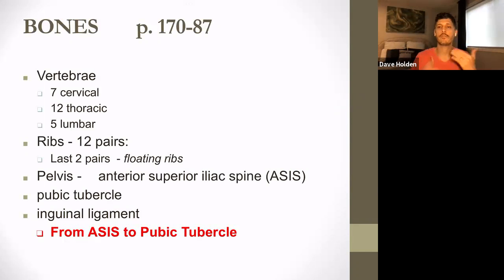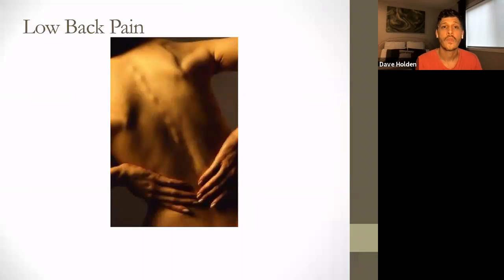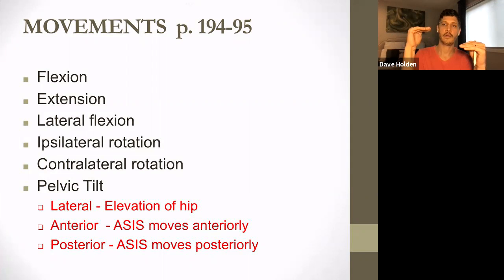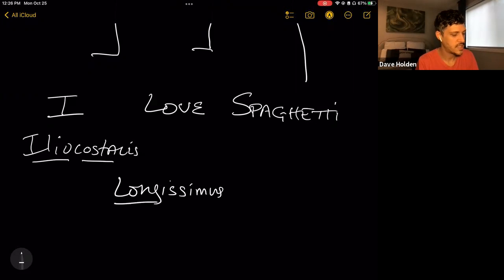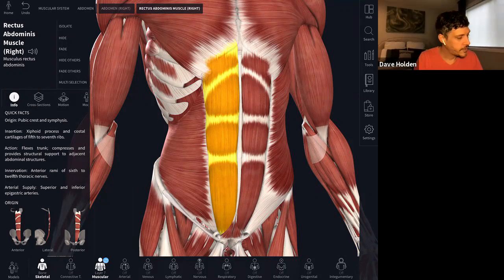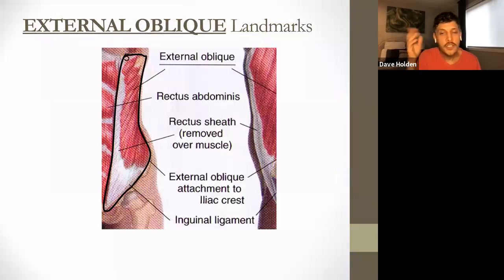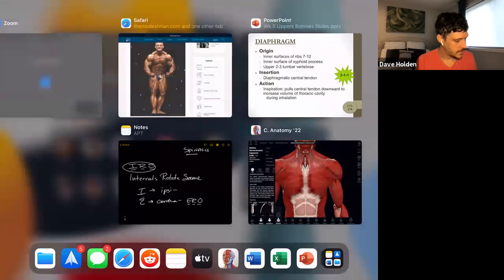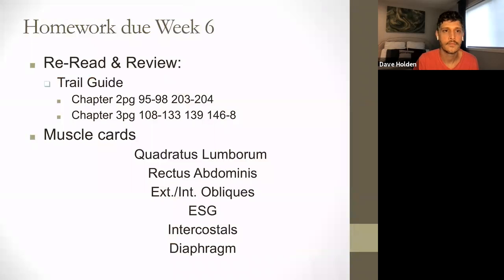OSM-Kines Upper Week 5: Trunk & Spine Muscles